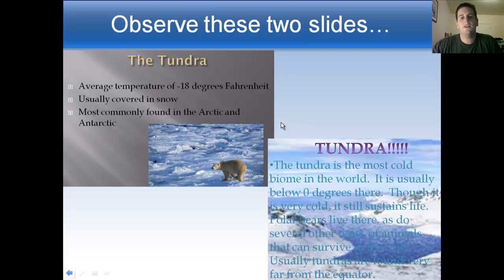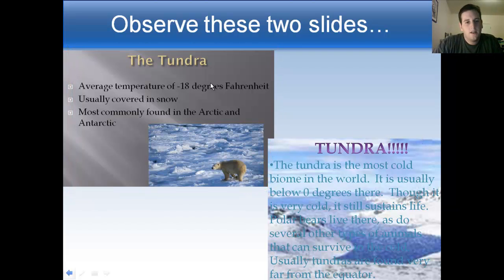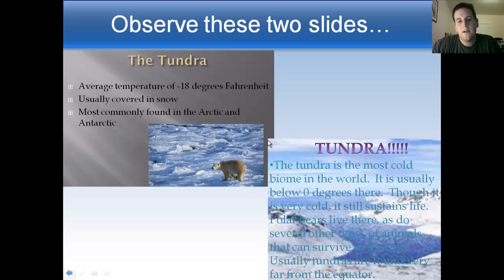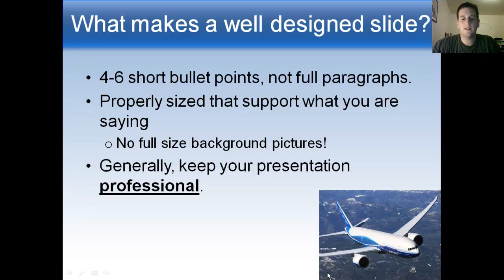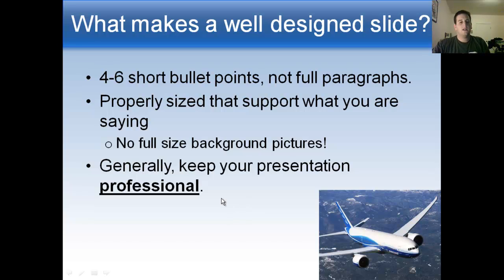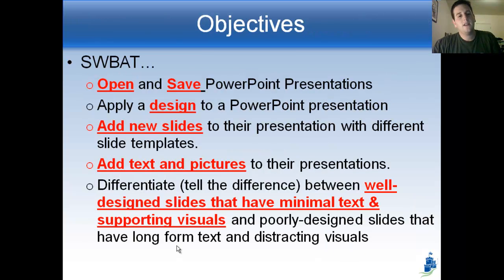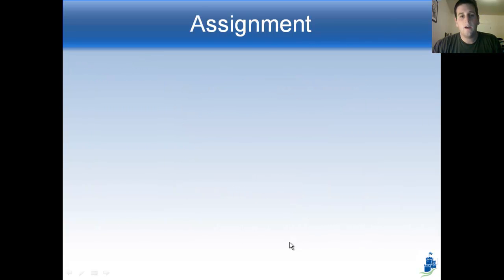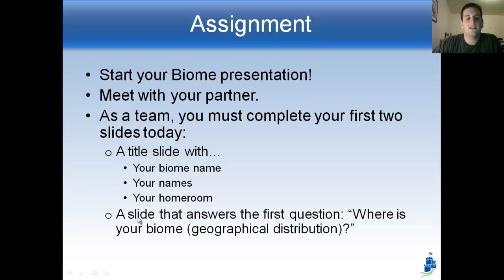Intro to Power Point (Part V)